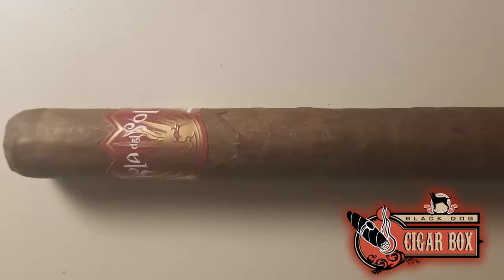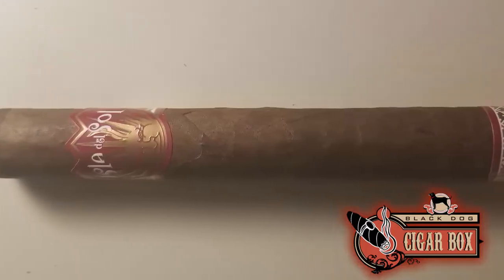Black Dog Cigar Bar Sixty Second Review - Isla del Sol